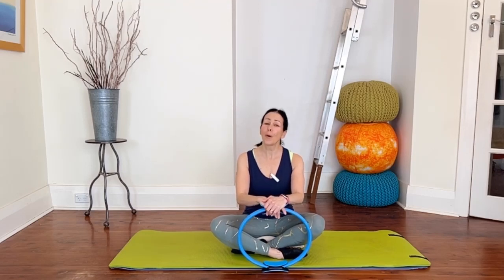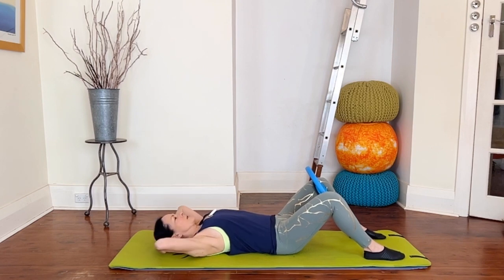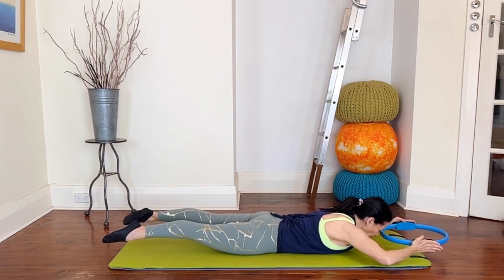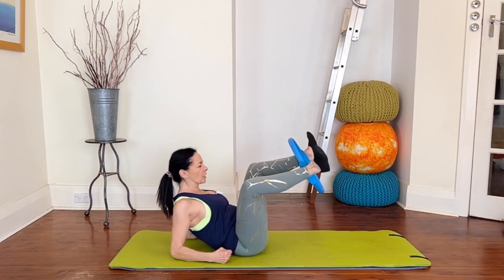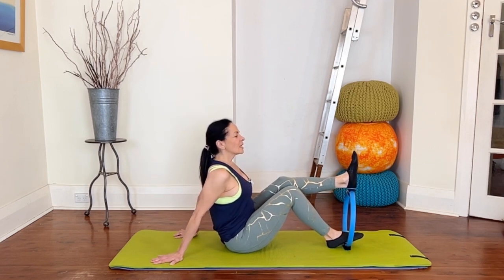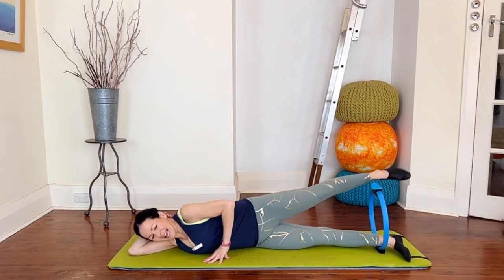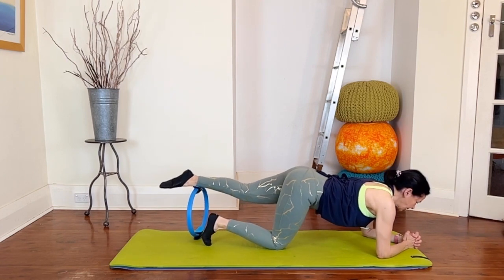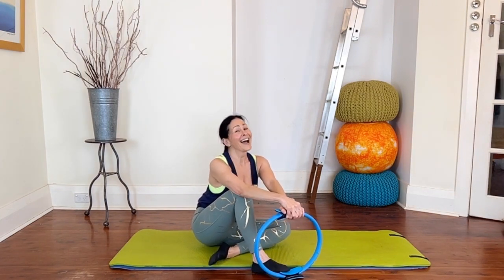Pilates Magic Circle Workout | Focus on Legs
Pilates is more fun with the Magic Circle!  This 30 min workout works the whole body, with an extra focus on using the circle to work the legs.  Suitable for those who are familiar with Pilates.